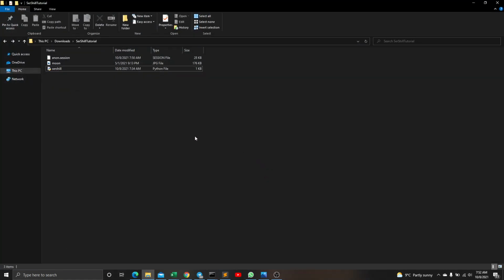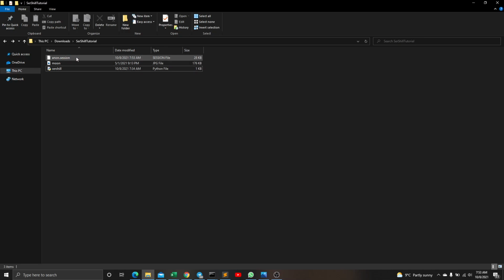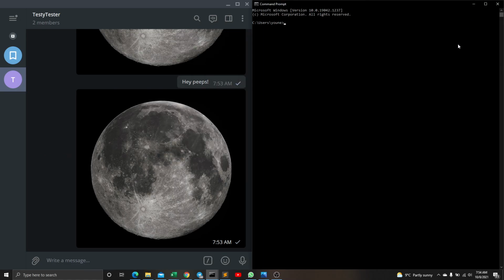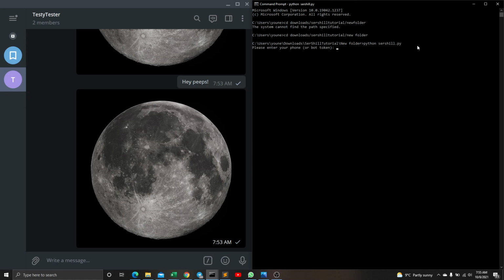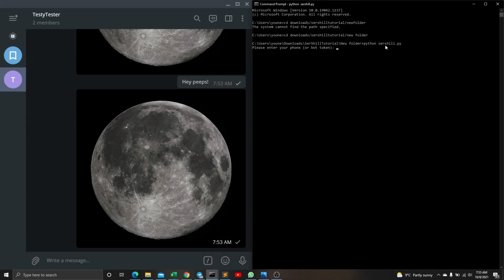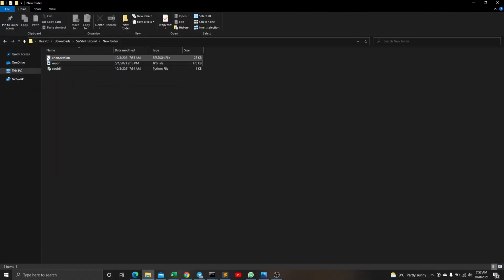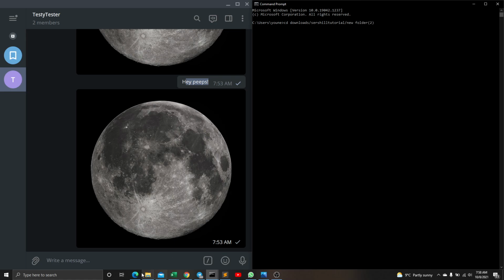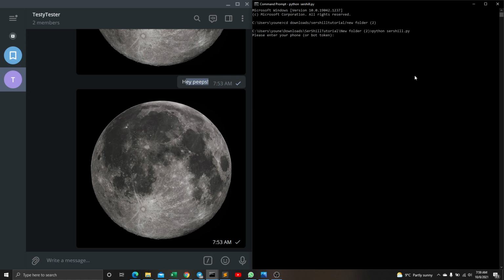Use Telegram SHILL/PROMO BOT with MULTIPLE ACCOUNTS!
Sorry for the delay in creating this video!

Below is the link to the first video which you should definitely watch before this one if you haven't already because this one is a part 2 of the first one: